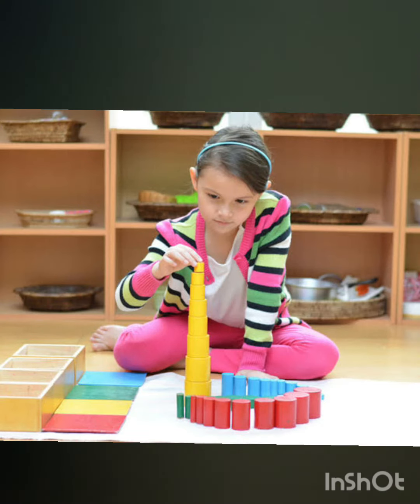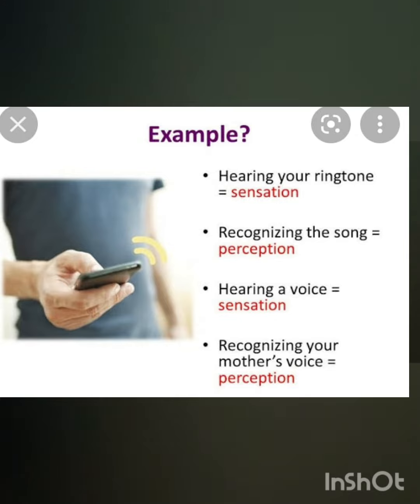Lecture# 1 Book 3 Sensorial Development | Difference between sensation and perception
This video is related to the concepts of sensation and perception of book 3 sensorial development exercises.